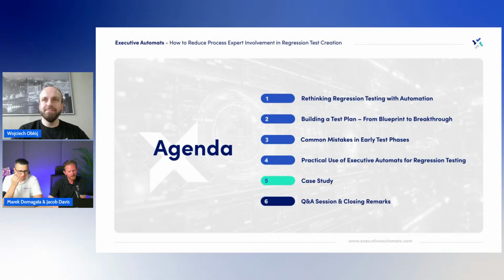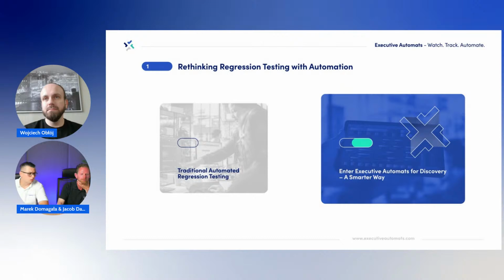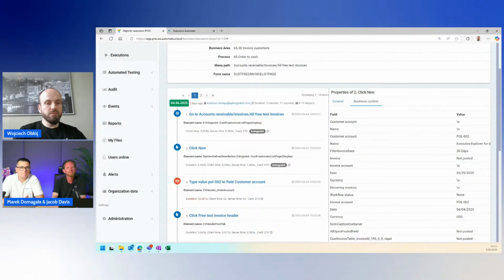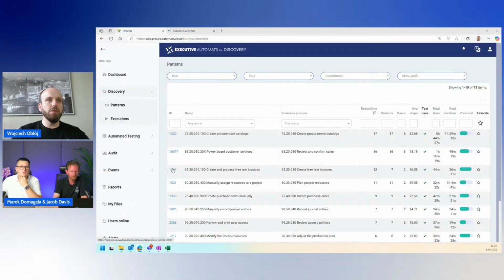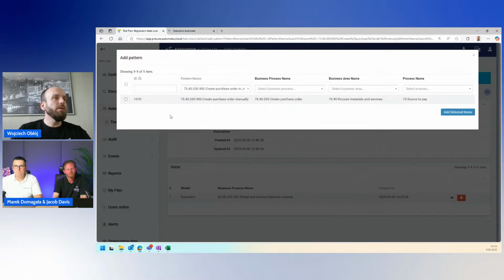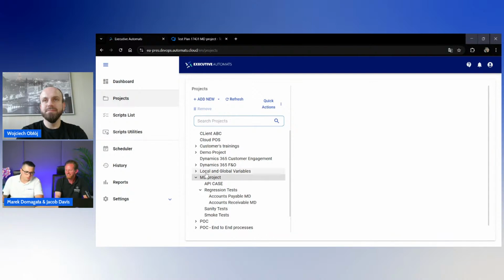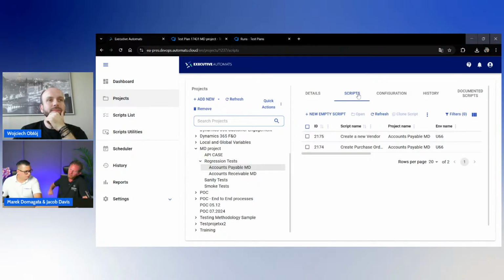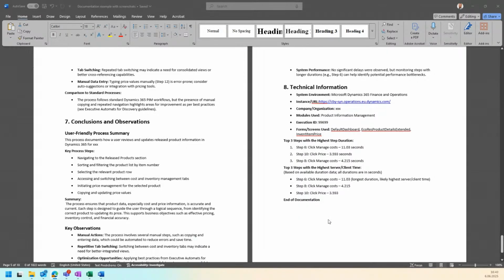The D365 Testing Masterclass by Executive Automats | EPISODE 1